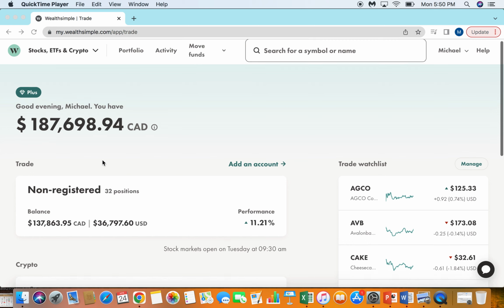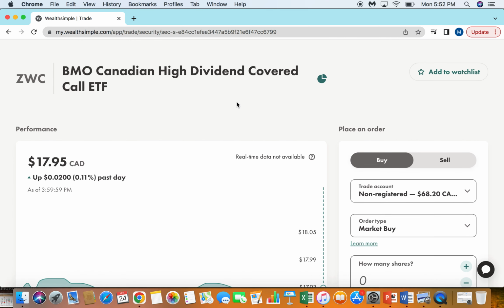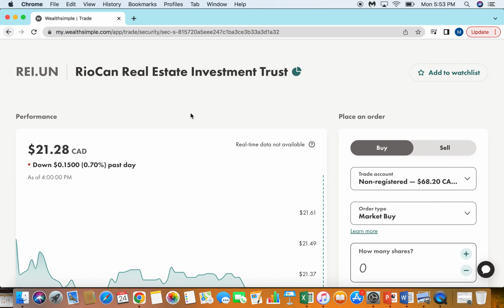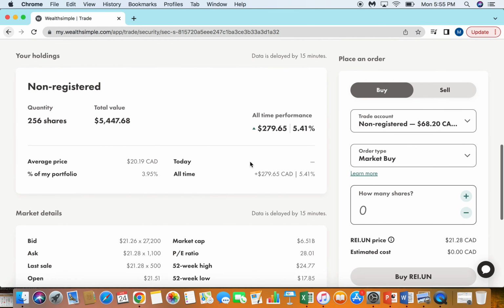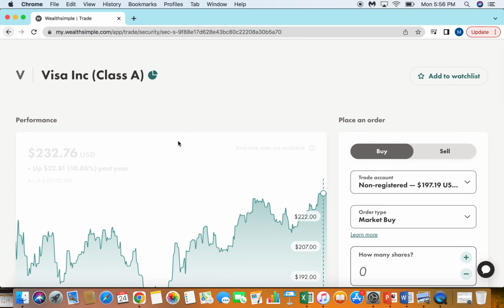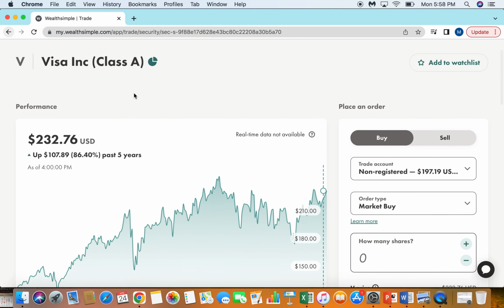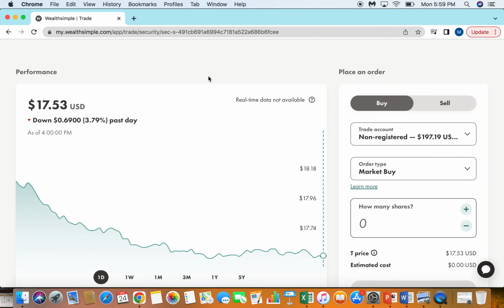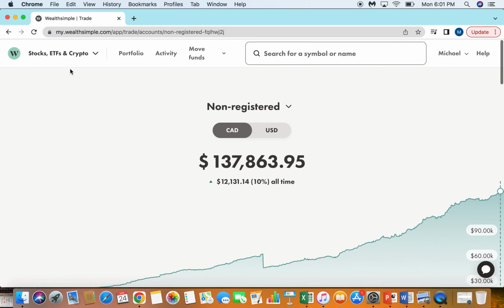I Bought These 4 Stocks Today!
In this video, I review 4 Stocks that I bought more of in my portfolio today!